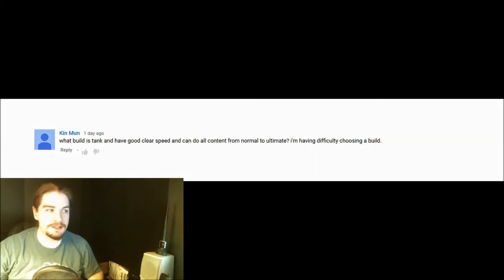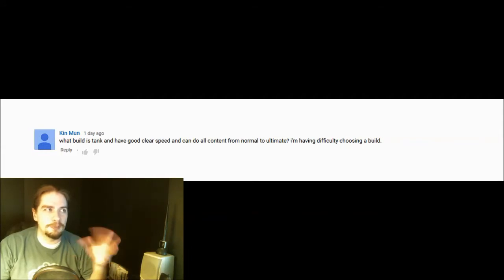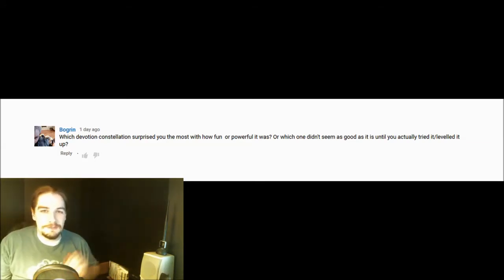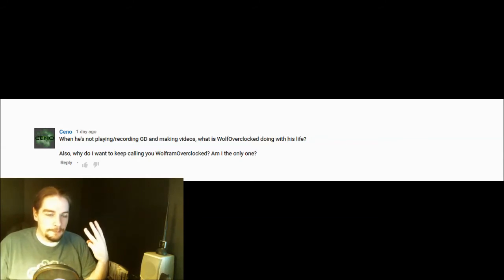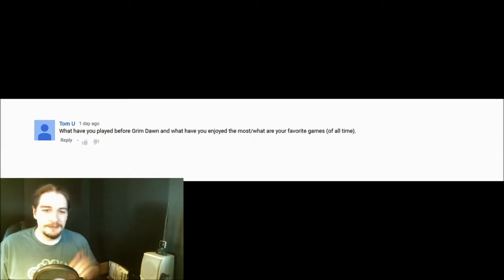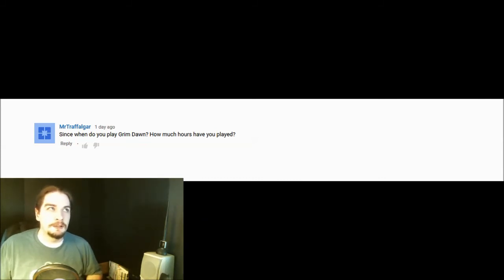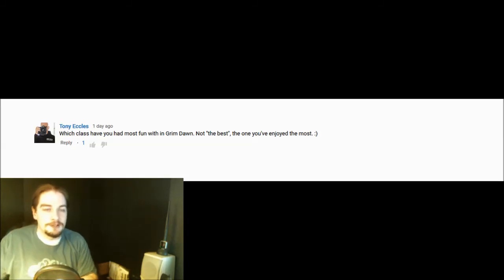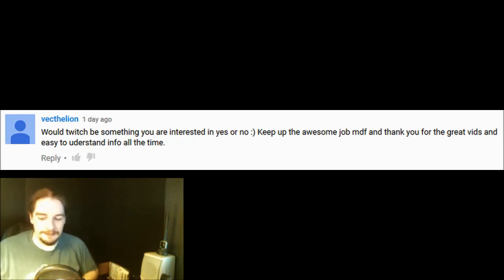1.5k Followers Q and A - The Answers